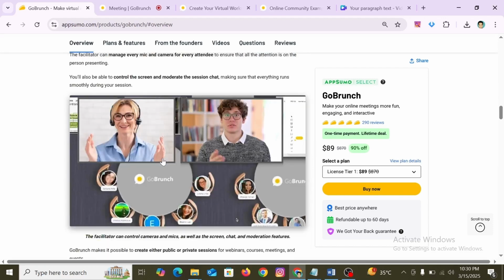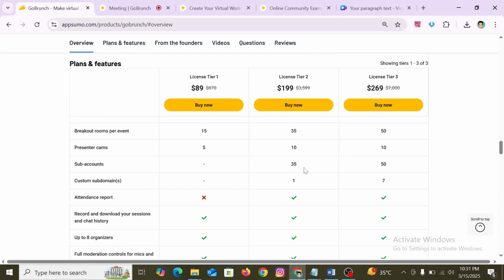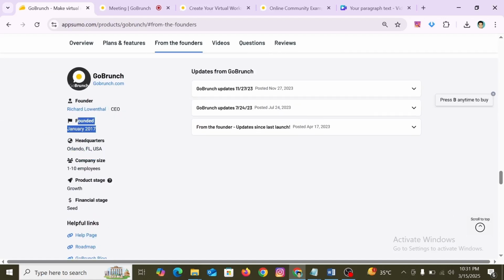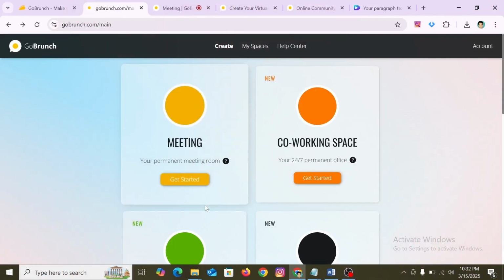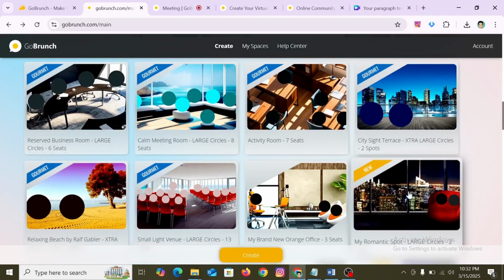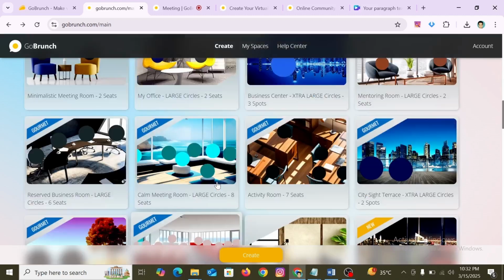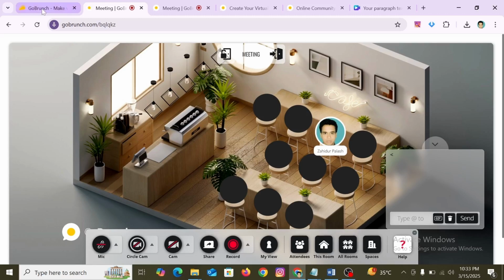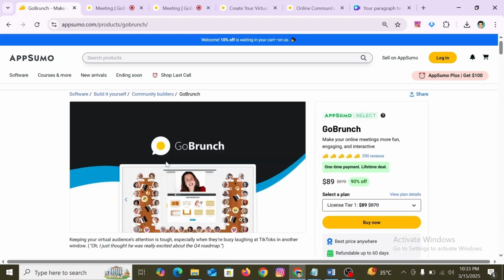GoBrunch Review 2025 | Best Virtual Event & Webinar Platform?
Are you looking for a virtual platform that's fun, interactive, and designed for community-focused events? In this video, I review GoBrunch, a unique virtual event and webinar platform that's ideal for coaches, educators, and remote teams. 🧑‍💻✨

✅ In this review, you'll discover:

How GoBrunch works

Key features & interface walkthrough

Real pros & cons after hands-on use

Ideal use cases (webinars, classrooms, meetings)

Whether the AppSumo lifetime deal is worth it

🎁 Try GoBrunch now:
🎯 Check latest AppSumo deals:

Let me know if you want a shorter version for pinned comments or a custom CTA to drive conversions better.

Search

Reason

ChatG